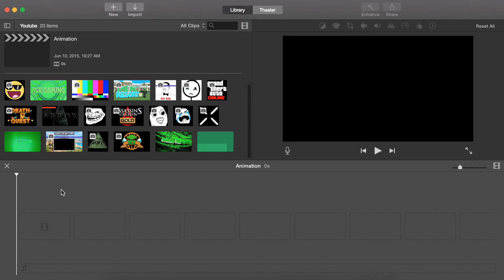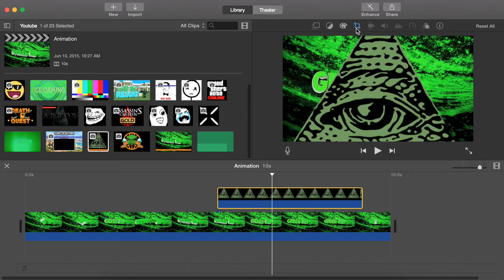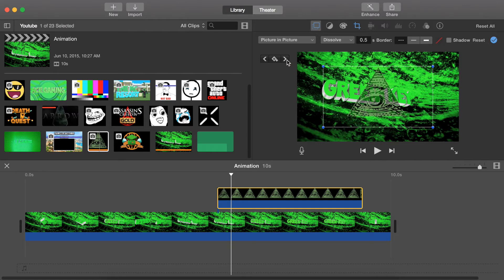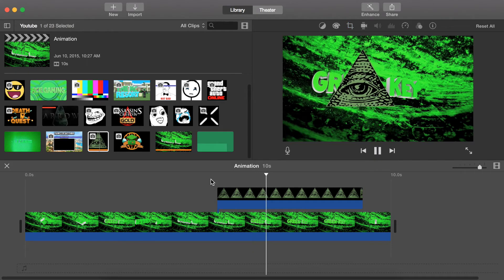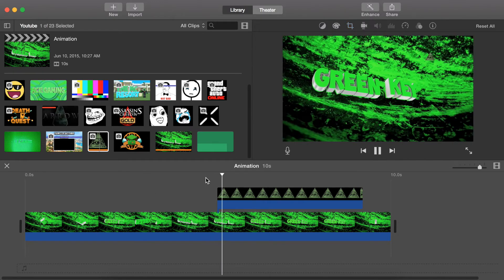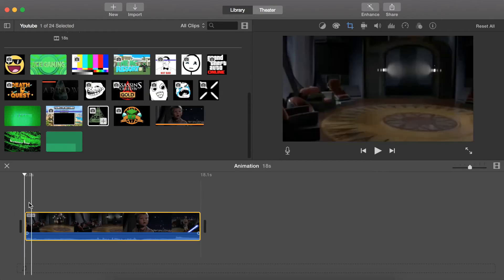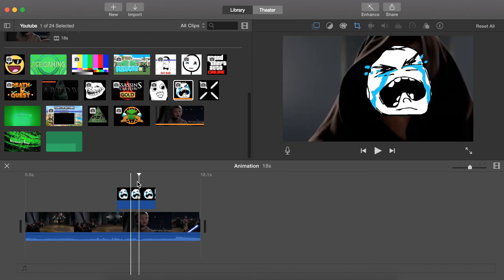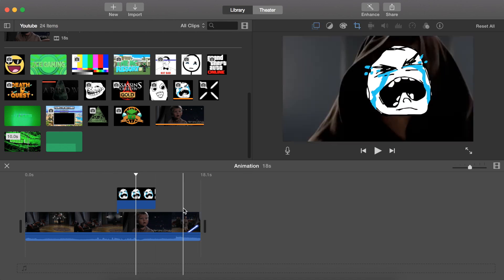Tuesday Tutorial | Animate Pictures In Imovie!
▼My Friends-

▼Music Is Spongebob